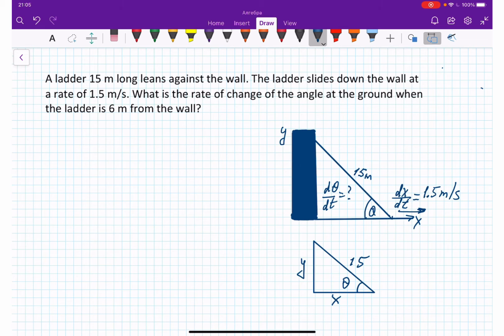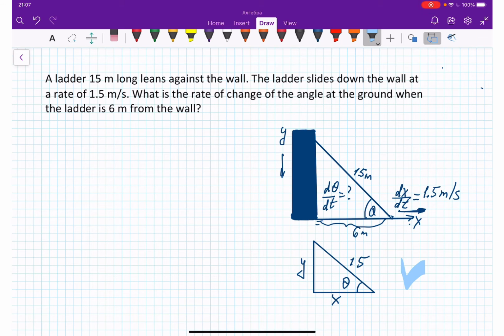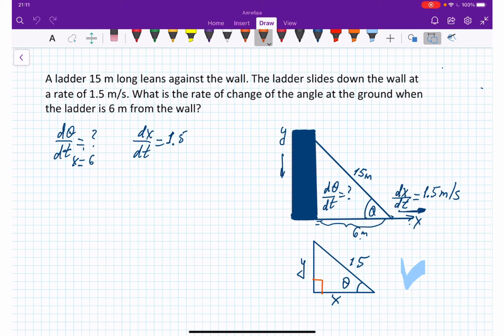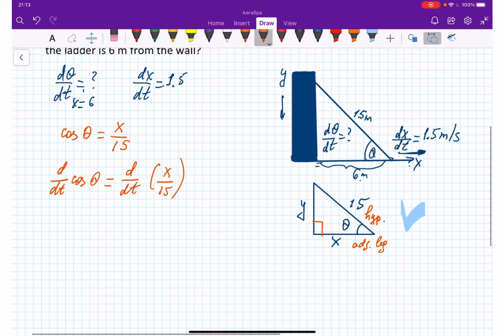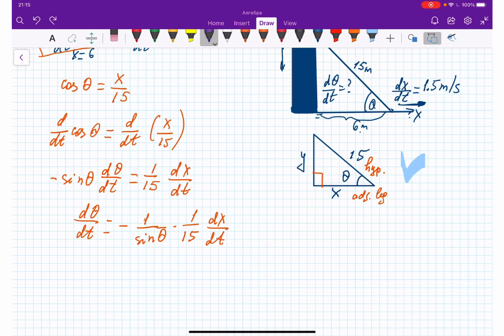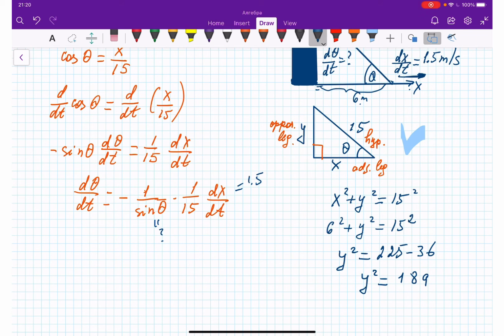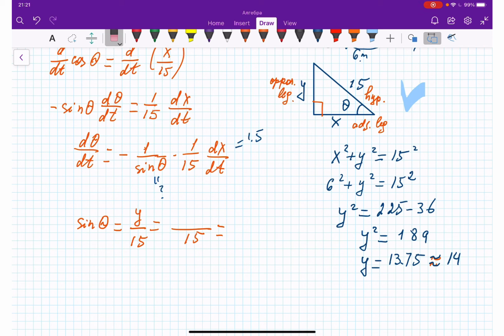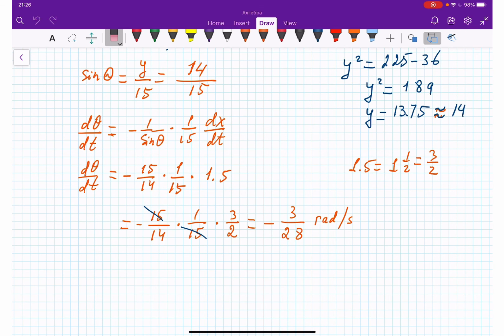Calculus 1: Rate of Change.Apllied Rate of Change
Applied Rate of Change.